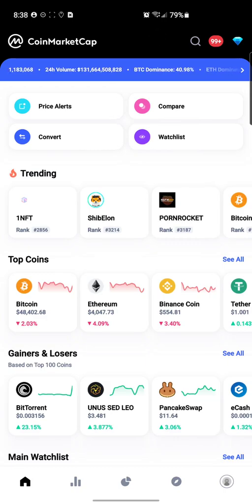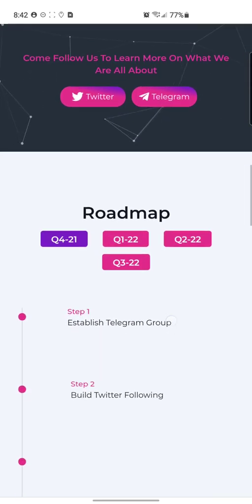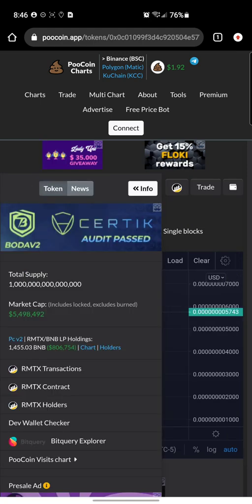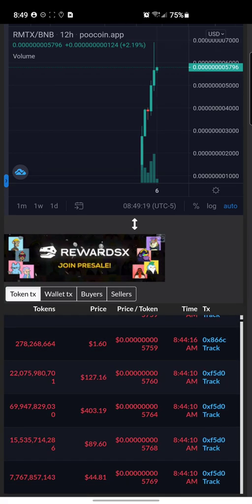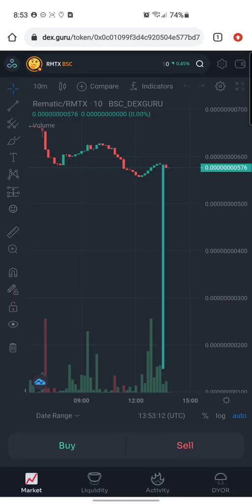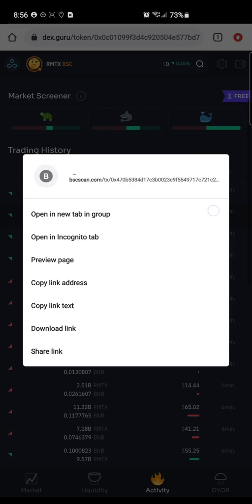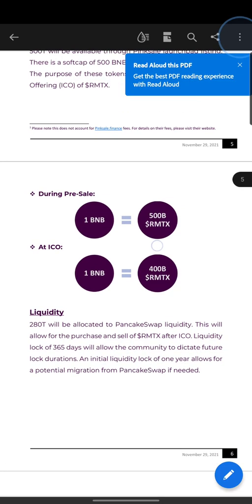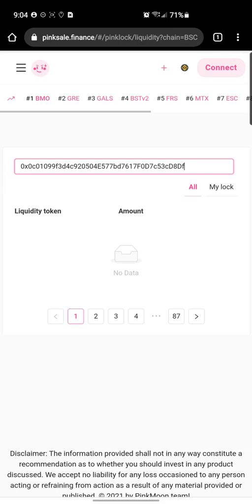RematicEGC Token Review | How Good Is IT?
This video will go over the Rematic token. I will be using different tools to run simple test on the contract address to find out different things about this token.

Please remember to do your own research.